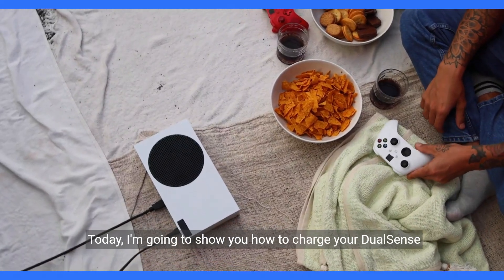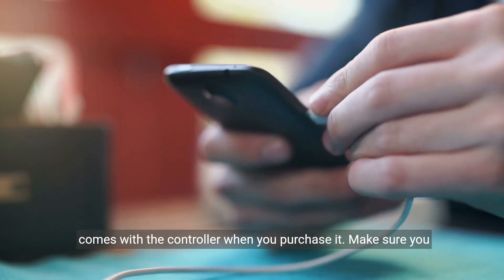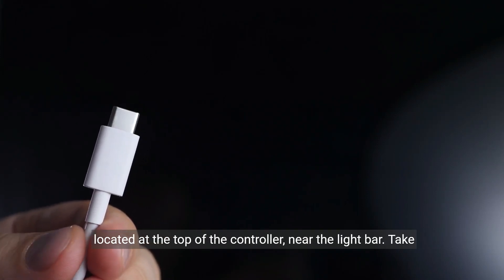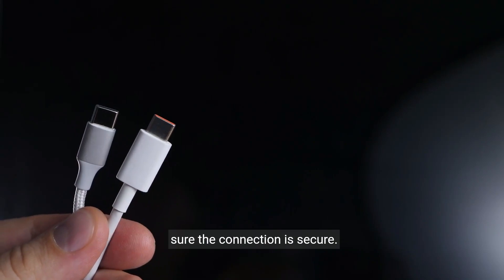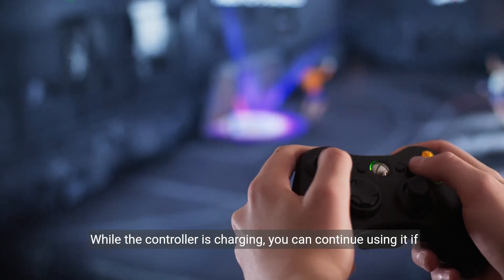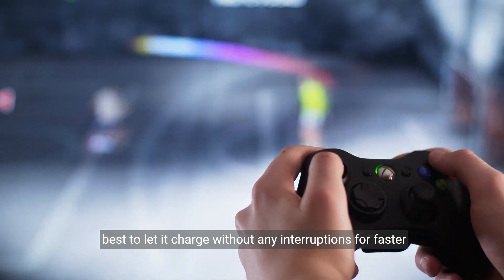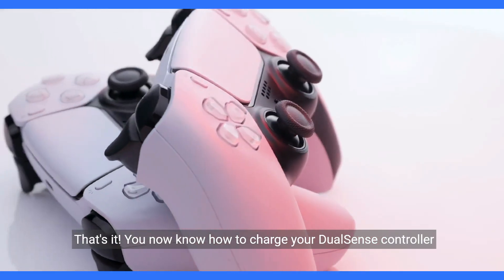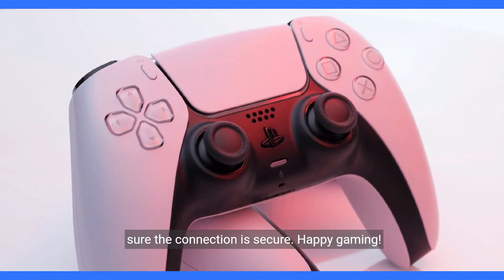How To Charge DualSense Controller On Pc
Learn the quick and easy steps to charge your PlayStation DualSense controller using your PC. This tutorial covers everything from the type of cable needed to the charging indicators on your controller. Stay game-ready with a fully charged controller!